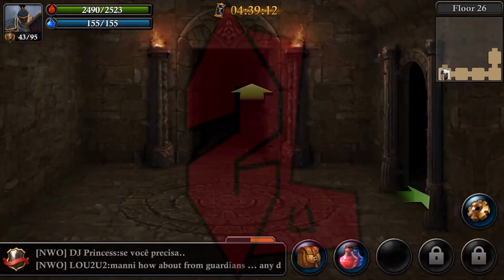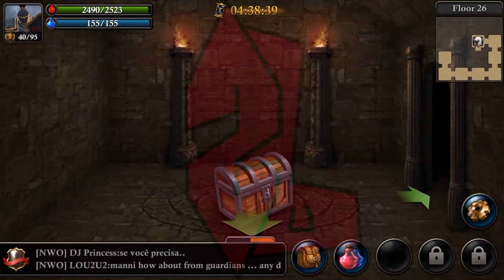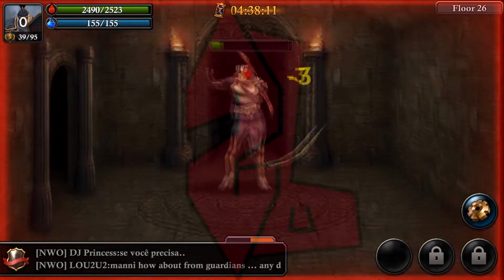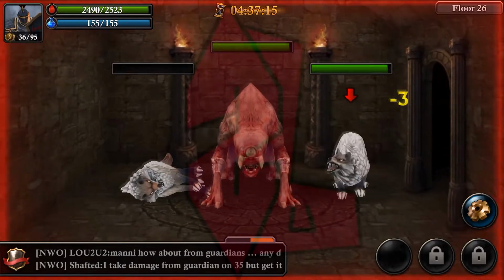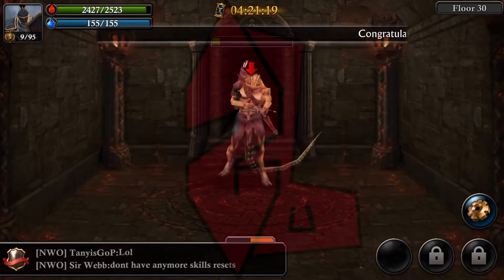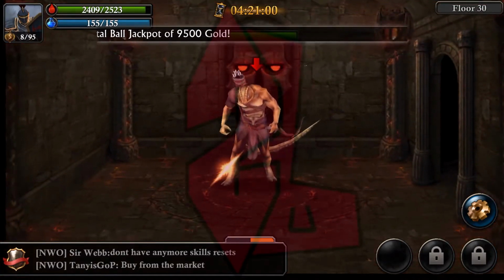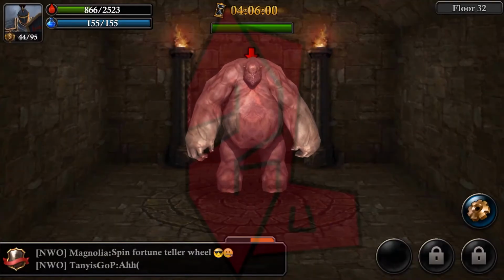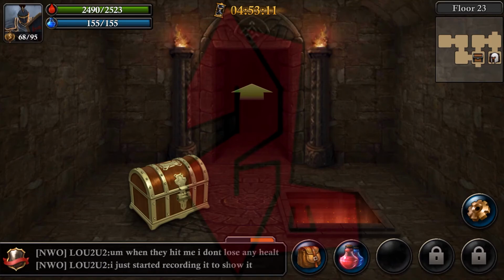King of Avalon: How to Level Up Floors Fast in Labyrinth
How to reach the guardian in 6 steps or less gameplay.
Help me grow this channel so i can give back more.

This is a family and kid friendly channel also as an Official Nintendo employee,  Nintendo, Google and Sony content creation channel. We will continue our work & Thank You for stopping by.

Hi guys please ignore the bad, rude and spam comments.
Hi im Lou and welcome to the channel LOU2U2 . I grew up in the gaming world since 1981 with PlayLand and ChinaTown Fair in n.y.c. I set an example that it's possible to be a great parent, a business owner, and an adult hard core gamer. I mostly play C.O.D and I've played since the release of the series and I will be uploading game plays.

King of Avalon is Copyright by DIANDIAN,.